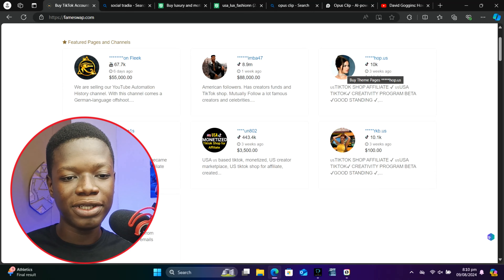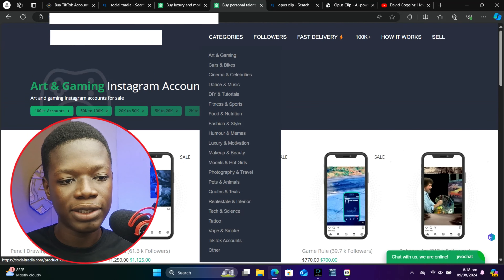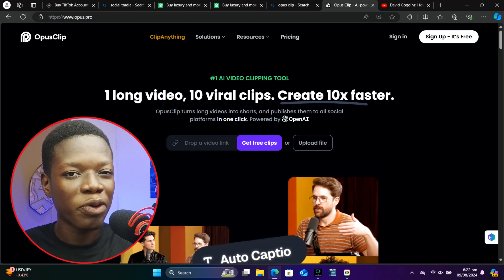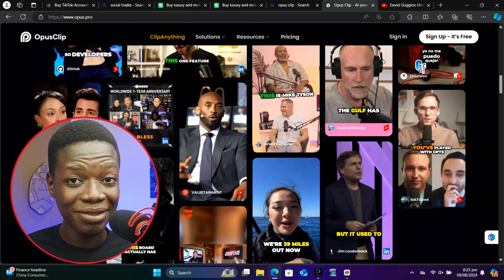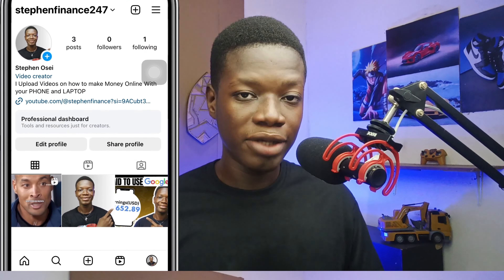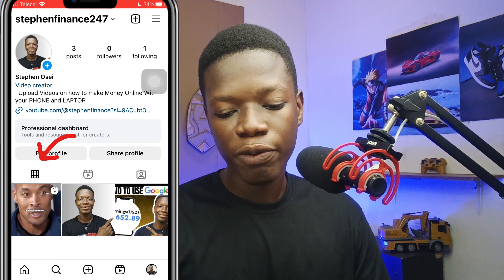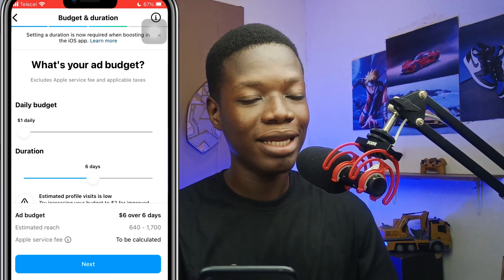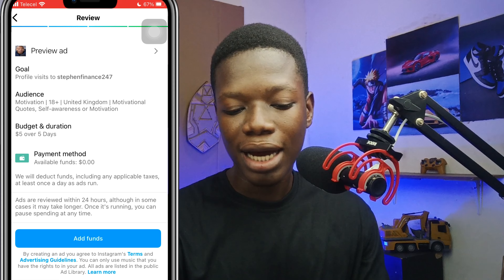Make Money Selling Instagram Account - ($200/2k followers)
MUST WATCH